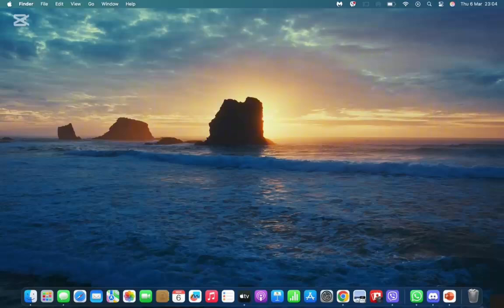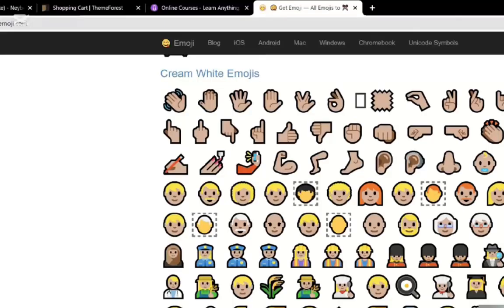How To Link Pages In Figma !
In today’s video, we’re going to discuss how to link pages in Figma. This feature is especially useful when creating prototypes or navigating between different sections of your design. So without wasting much of our time, let’s get straight into the video.

To start, open your Figma app and make sure your project has multiple pages. Now, if you want to create a link to a specific page, go to the left-hand panel where your pages are listed. Right-click on the page you want to link to and select the “Copy link to page” option.

Next, return to your canvas and select the text or object that you want to turn into a clickable link. Once selected, head over to the right-hand side panel and make sure you're under the Design tab.

There, you’ll see a “Create Link” icon—click on it and paste the link you copied earlier. After pasting, click anywhere on the canvas to apply the changes. Now your object or text will link directly to the page you selected.

And that’s it! That’s how you can link pages in Figma quickly and efficiently. I hope you found this video helpful. We’ll be back again with more informative videos.